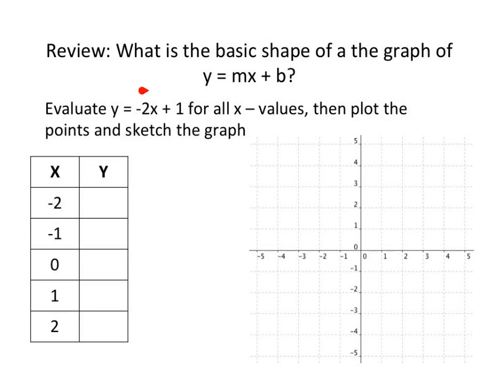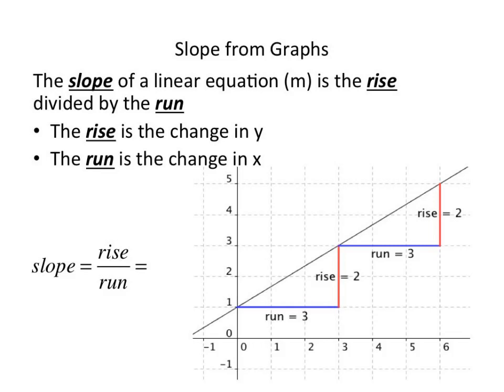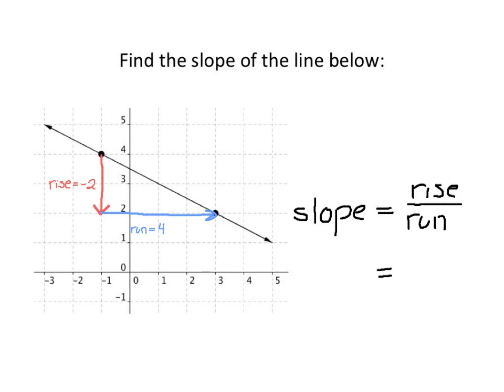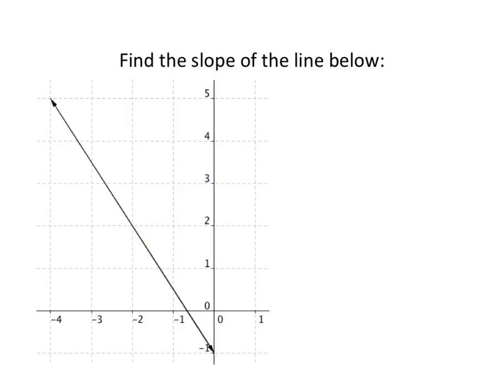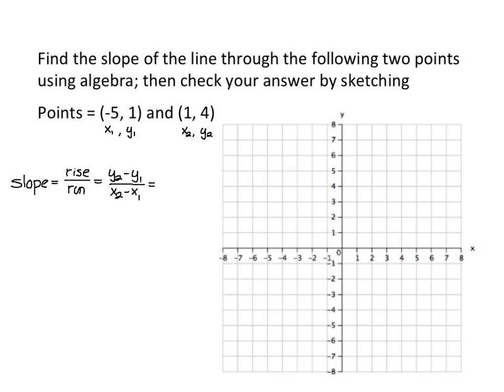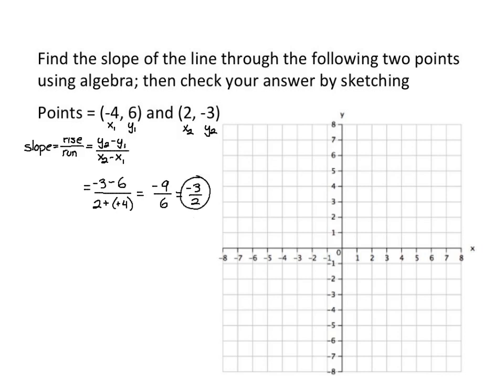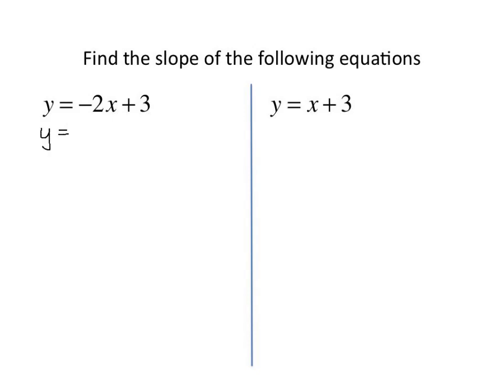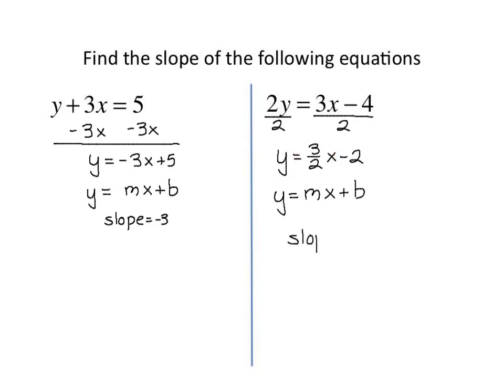slopes of linear equations